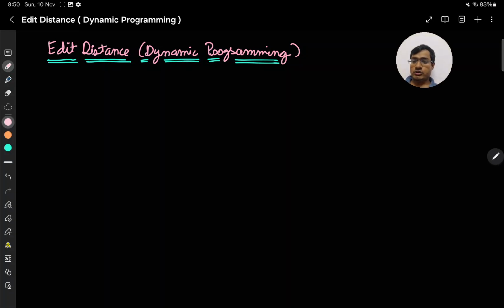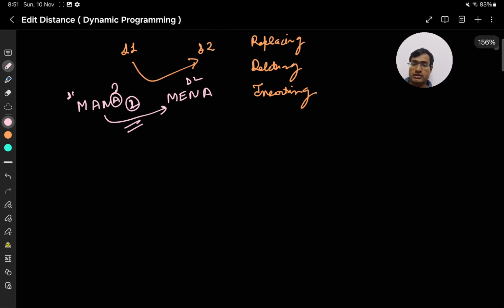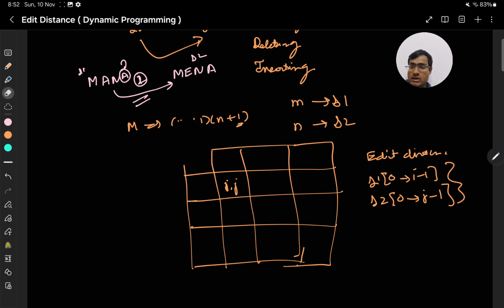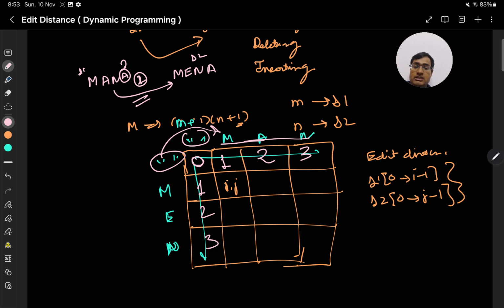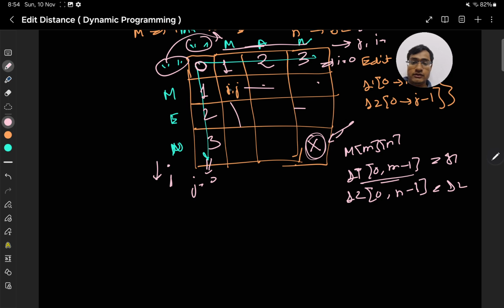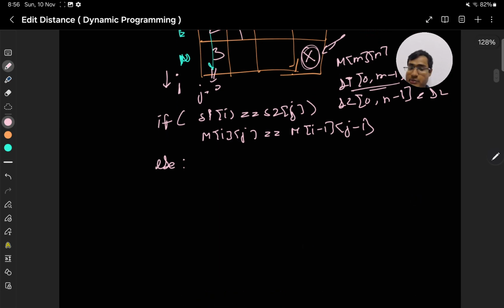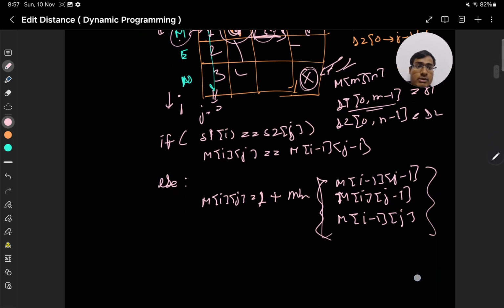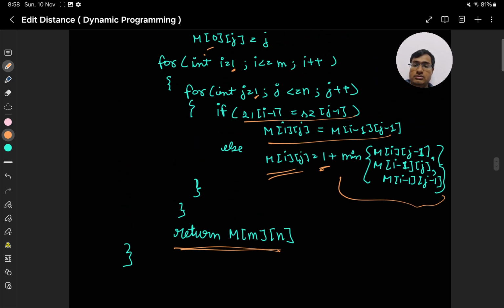Edit Distance Problem ( Dynamic Programming )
Edit Distance problem solution using Dynamic Programming